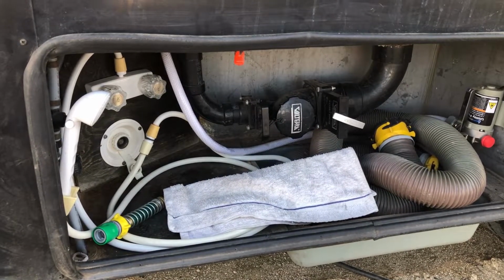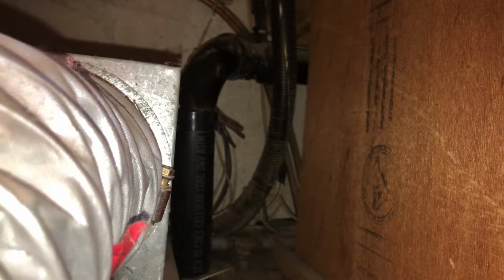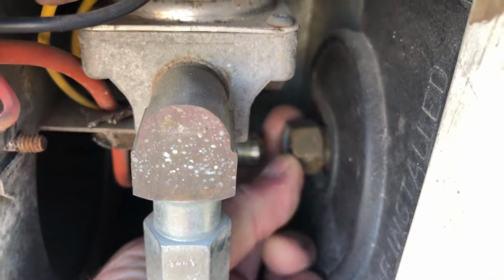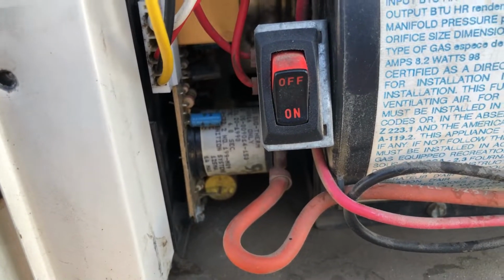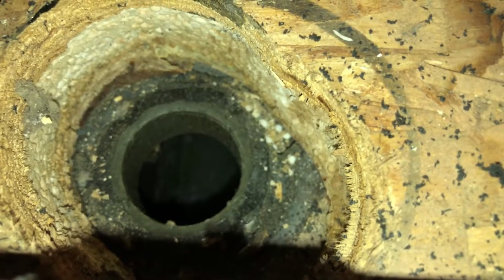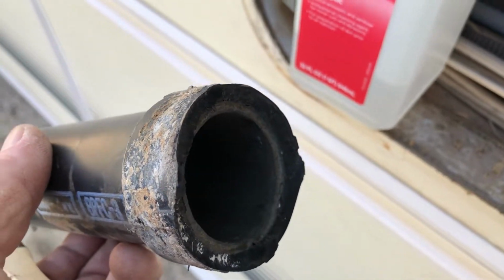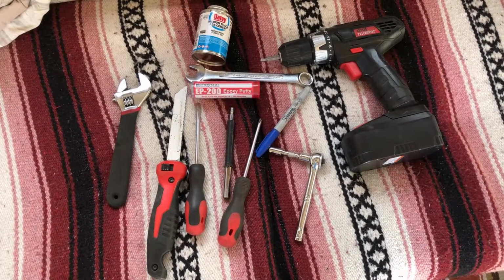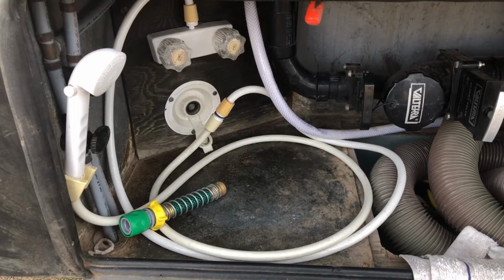Episode 61: RV Gray Water Tank Leak Repair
I’ve had a leak in my sewer compartment for a little while now and it has slowly gotten worse. I think I have isolated the leak to the gray water tank where the 1½” ABS pipe from the kitchen comes into the tank. I find the problem and then go from there. The fix has worked through the first three moves on some pretty dicey roads. I used Rectorseal EP-200 epoxy putty. Other products that would have worked well are Splash Zone Marine Epoxy or Plast-Ade. Both of which you have to order. The Rectorseal was at Homedepot.